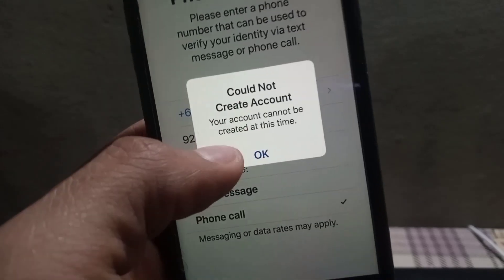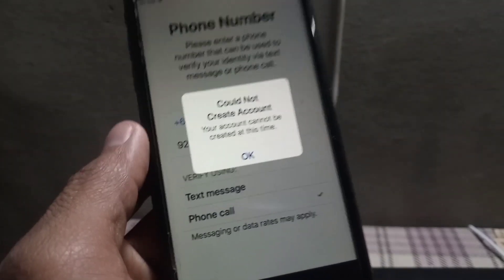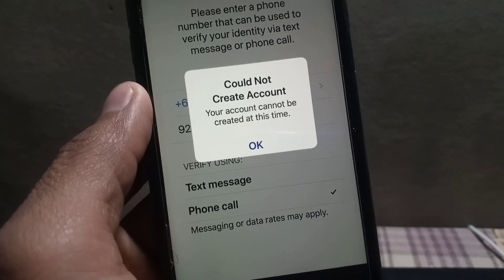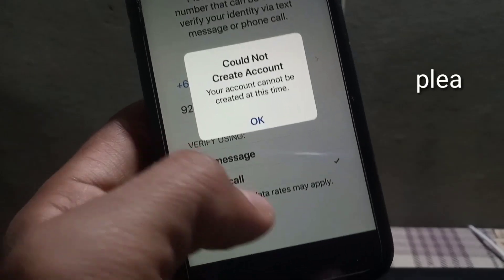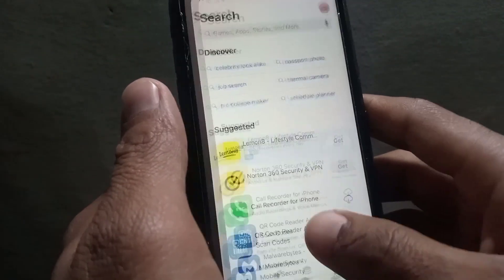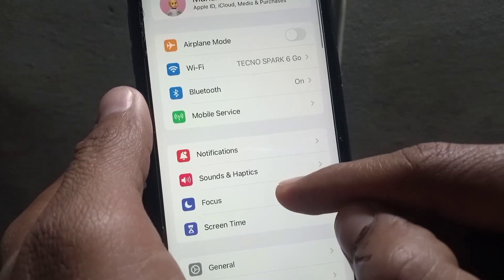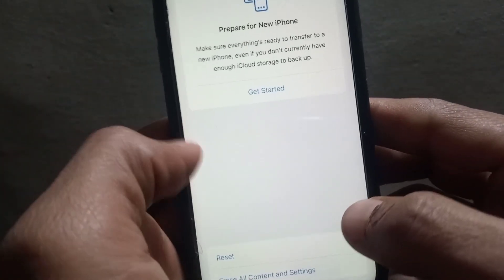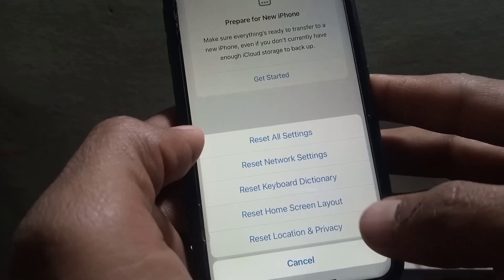How to fix Your account cannot be created at this time Apple ID / could Not created Apple account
cannot create account apple id
Your account could not created at this time
 could not create account on iPhone
 Could
could not create account your account cannot be created at this time
how to fix could not create account your account cannot be created at this time
how to fix could not create account on iphone
 how to fix could not create apple id 2024
how to fix your account cannot be created at this time iphone
 could not create account your account cannot be created at this time ipad
your account cannot be created at this time
 your account cannot be created at this time apple id
 your account cannot be created at this time apple id ipad
how to fix your account cannot be created at this time
your account cannot be created at this time apple id 2024
 how to fix your account cannot be created at this time ipad